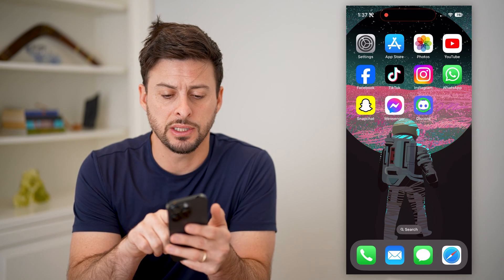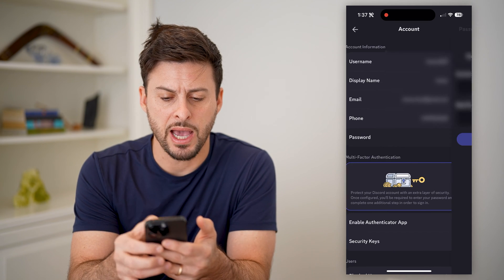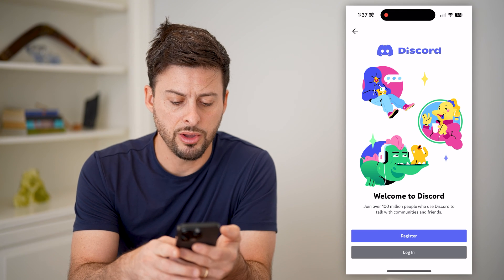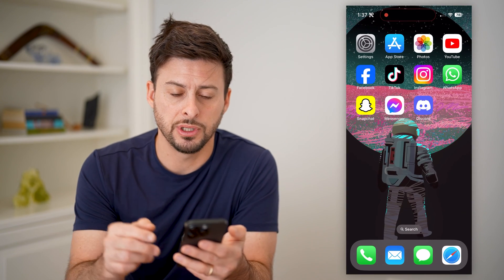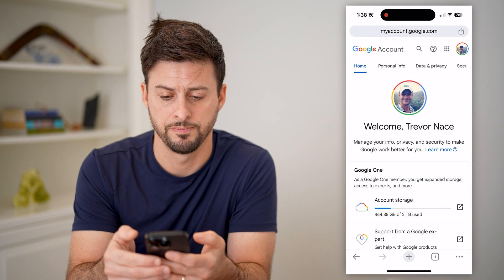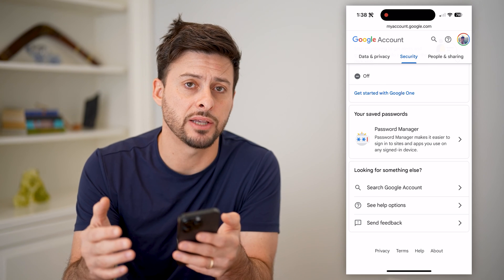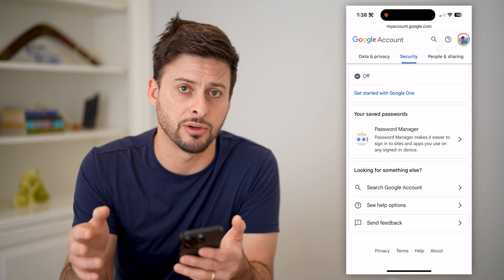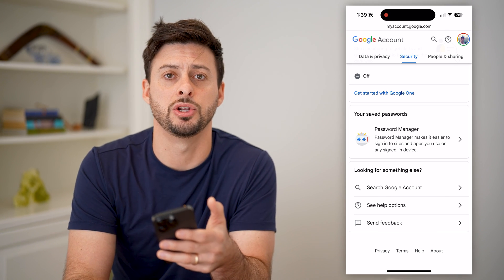How To Check Discord Password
Here's how you can check to see what your Discord password is if you forgot it and don't want to change it.